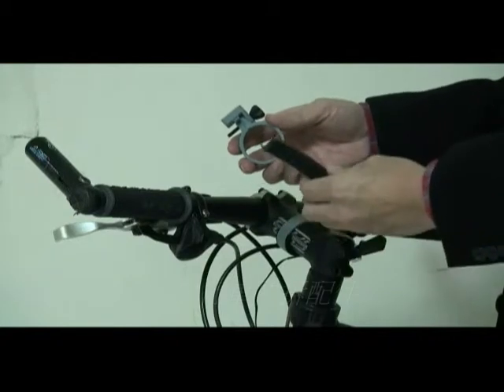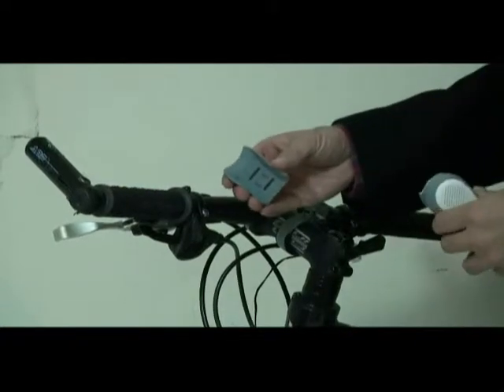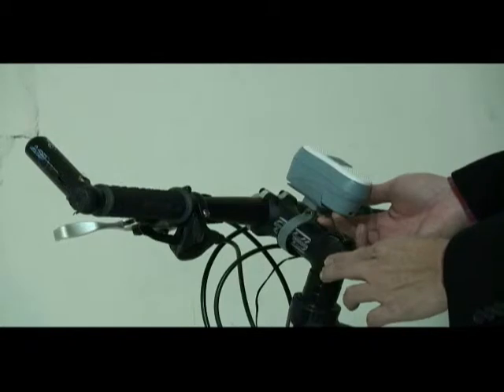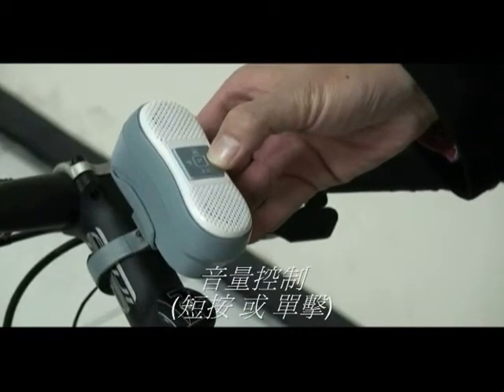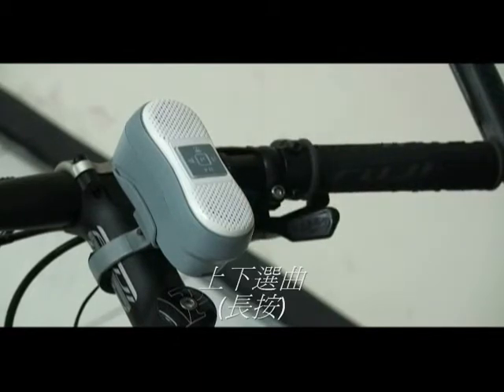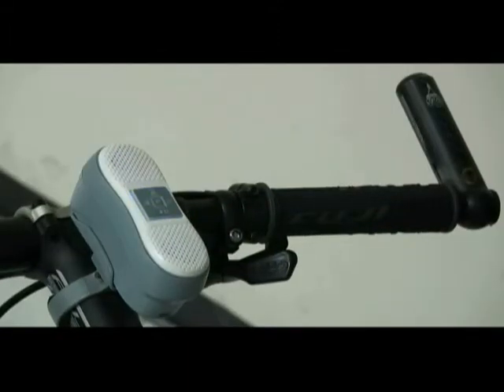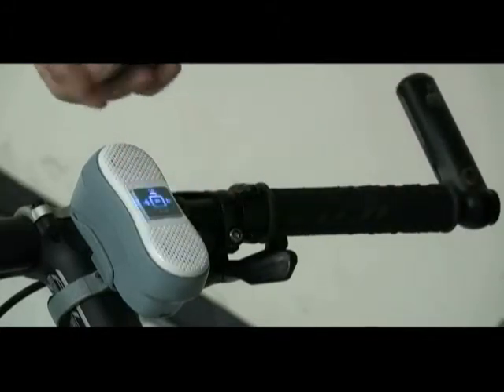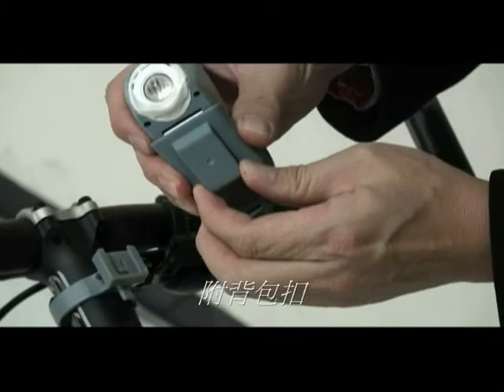WUSA "Music X Light" K220 藍牙自行車音響, 來電免持聽筒, 廣角車燈